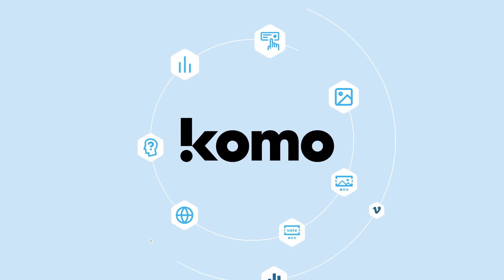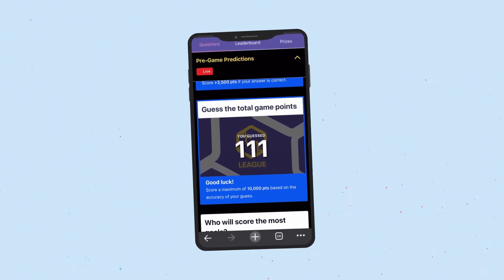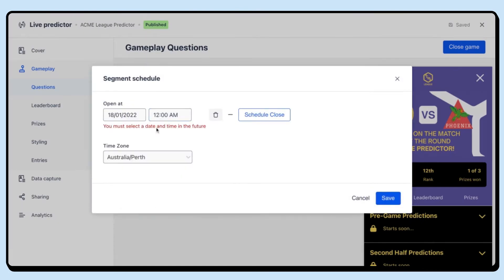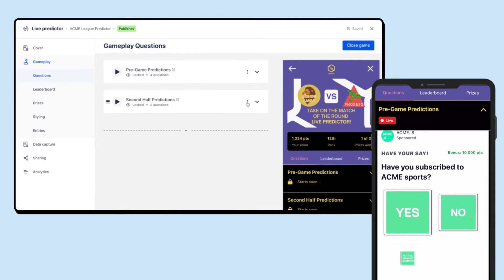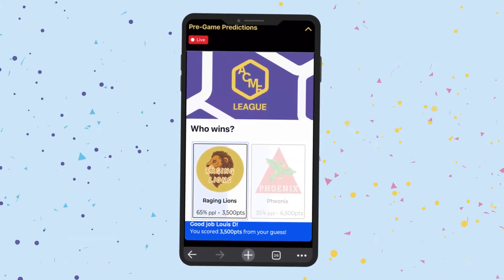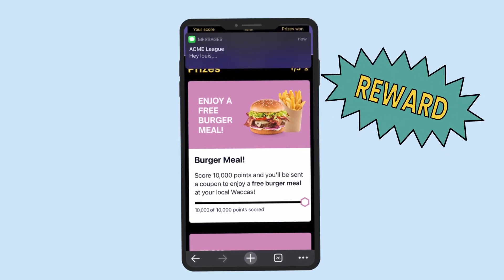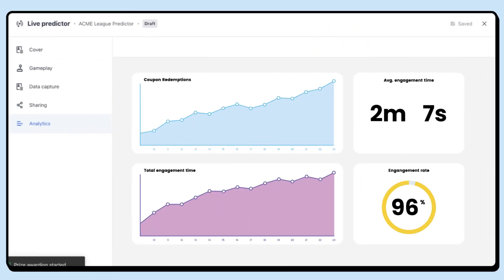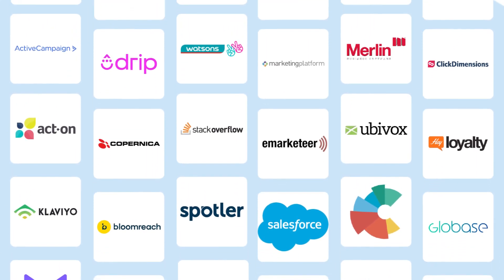Komo - Live Predictor Game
An 2D explainer animation for Komo Digital. This Live Predictor Game uses first and zero-party data to drive real and measurable ROI. Perfect for a one-off event or a season-long campaign.